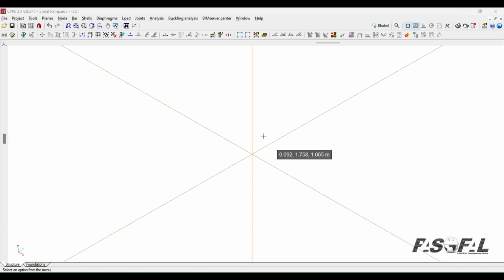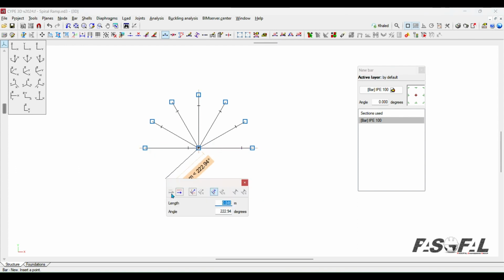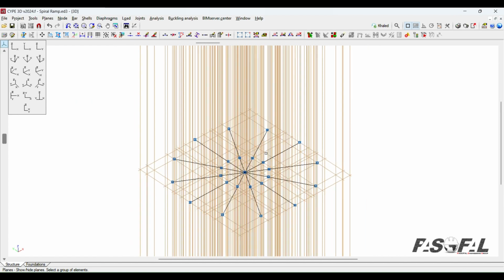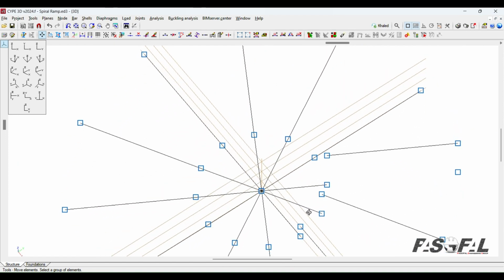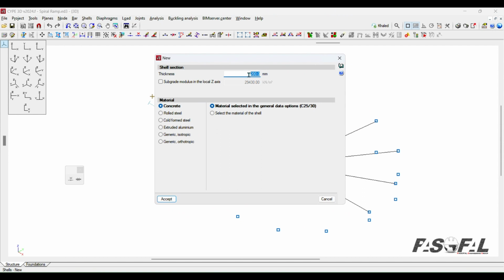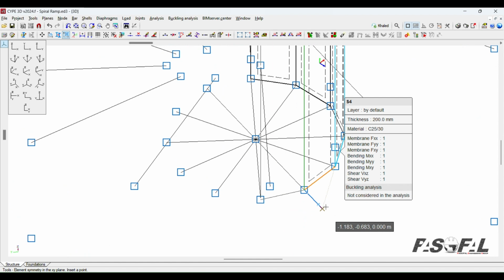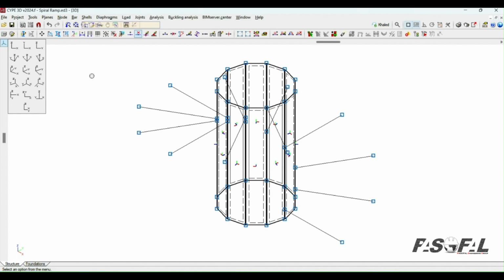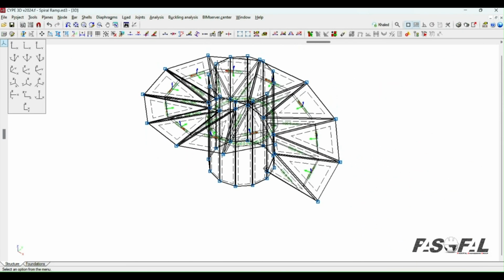Tips to Modelling Spiral (curved) Staircase in Cype 3D